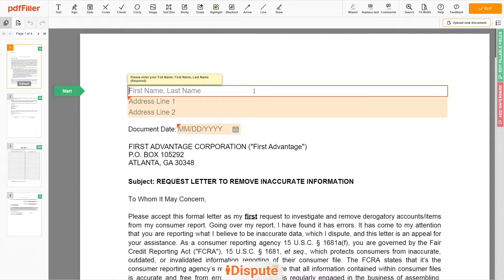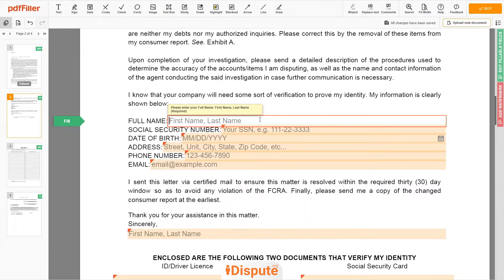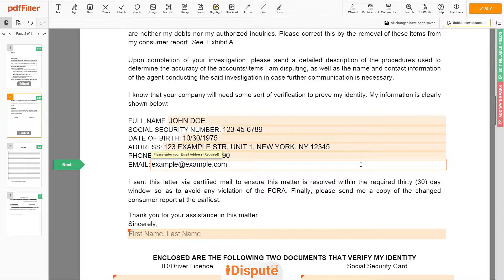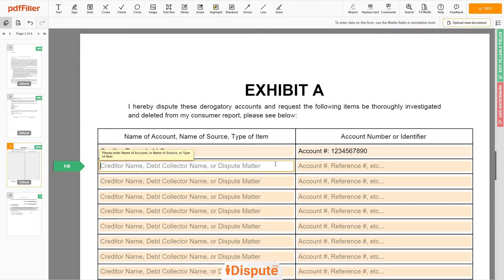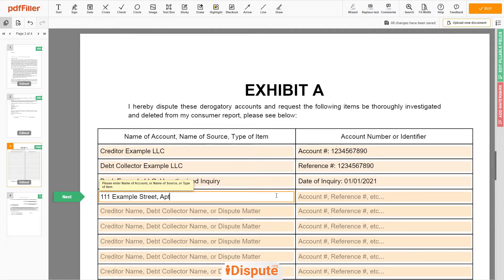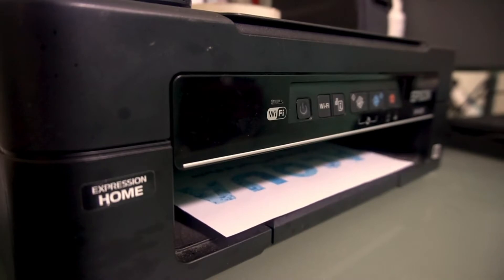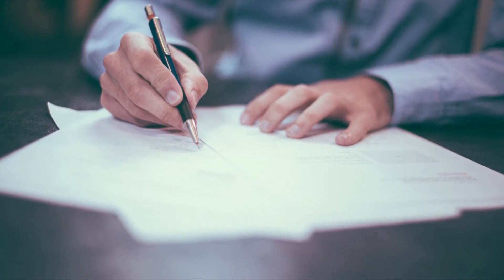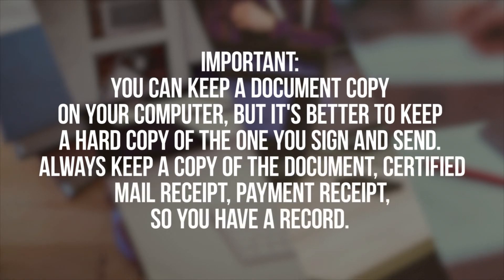How to Dispute First Advantage - iDispute - Online Document Creator & Editor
⬇️HOLD ON! DON'T LEAVE THIS PAGE, CHECK BELOW⬇️

➡️ Please, use this sample template to file a dispute on your First Advantage consumer report. 𝗦𝗧𝗔𝗥𝗧 𝗙𝗜𝗟𝗜𝗡𝗚 𝗗𝗢𝗖𝗨𝗠𝗘𝗡𝗧 𝗛𝗘𝗥𝗘